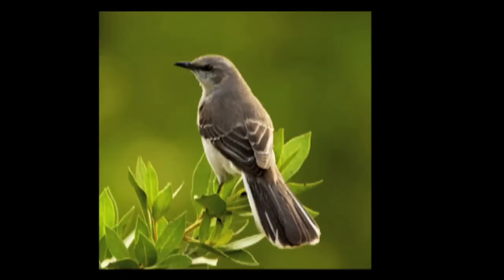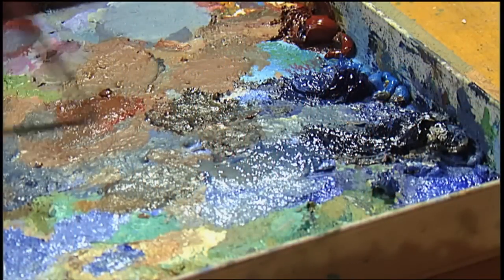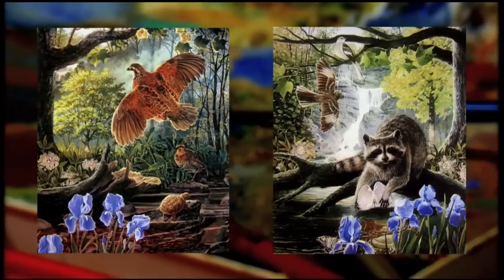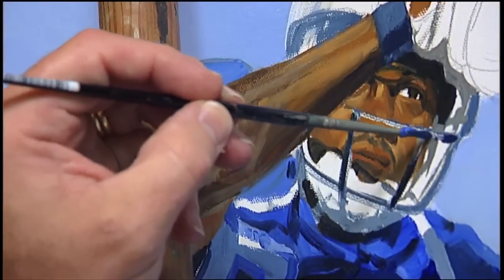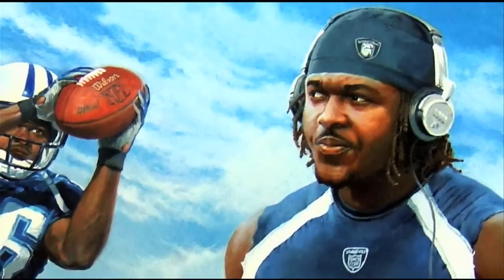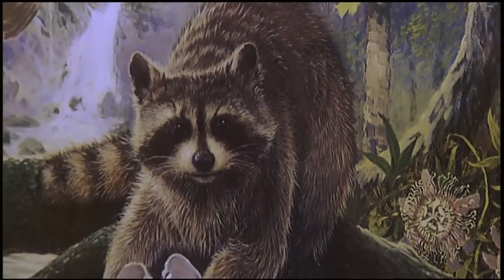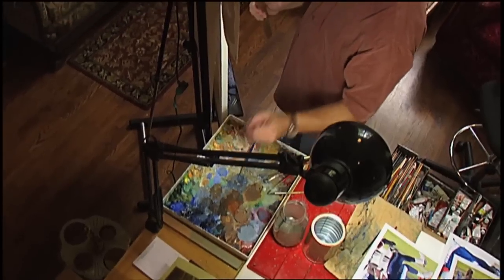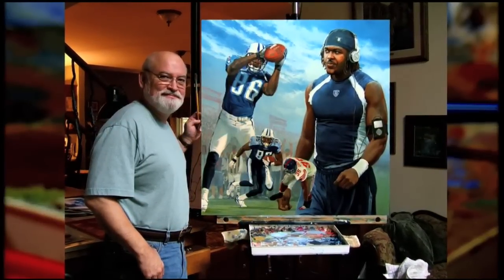Michael Sloan - Artist | Tennessee Crossroads | Episode 2119.4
When you were in school, you probably learn about Tennessee's official state symbols, like the state tree, the state flower, or the state bird. These days, kids in school are learning about those things from a painting created by an artist from Dickson, TN who also happens to be our state's first Artist in Residence. Join Nashville Public Television's Tennessee Crossroads to find out more about  Michael Sloan - Artist.